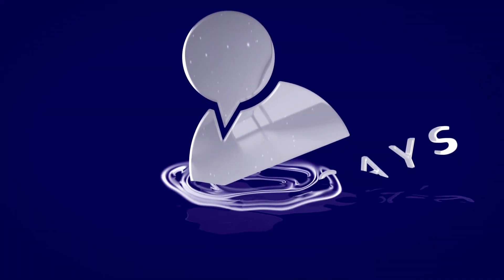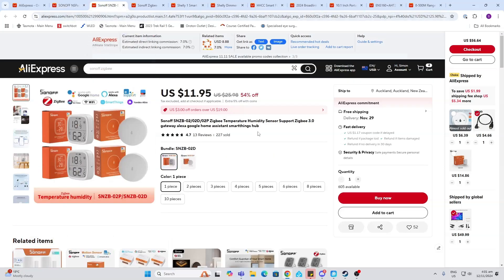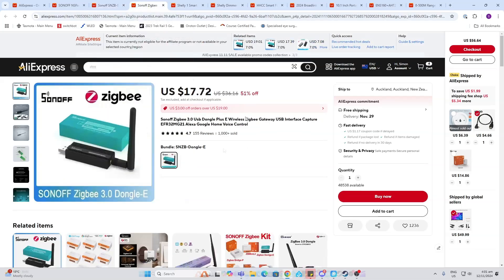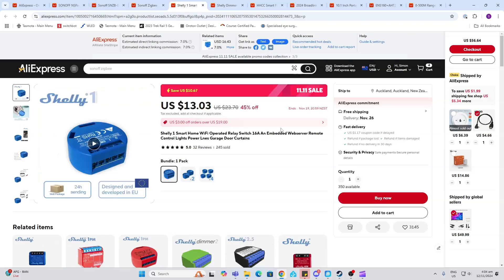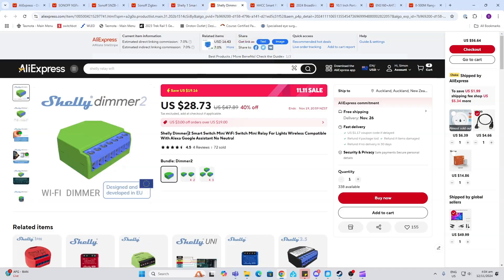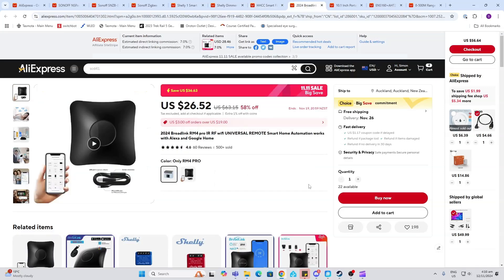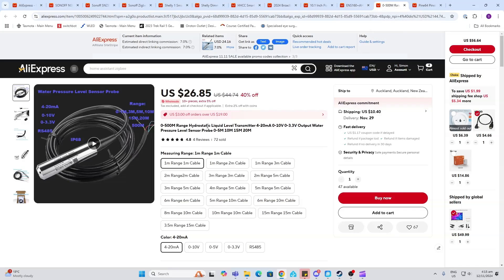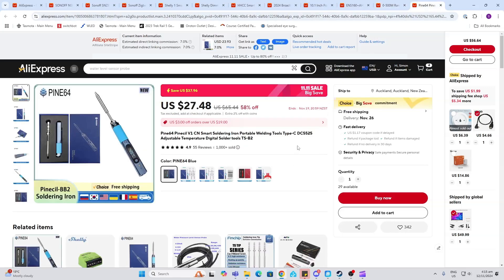Let's check out the 11/11 smart home deals this year!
My top 10:
Sonoff NS Panel Pro
Sonoff Zigbee Temp Humidity Sensor
Shelly Dimmer
Xioami Soild Moisture Sensor
Broadlink RM4 Pro
10 Inch Screen
CO2 Sensor
Water Level Sensor
Pine 64 Soldering Iron
Sonoff Zigbee Dongle

Some items in my smart home:
My gear:
Rode Wireless Go Mic